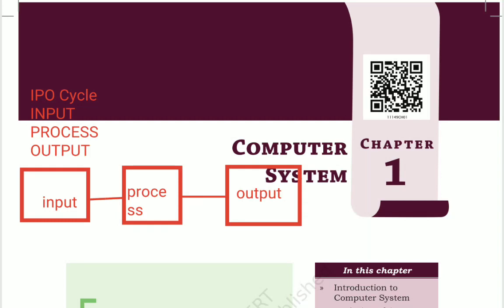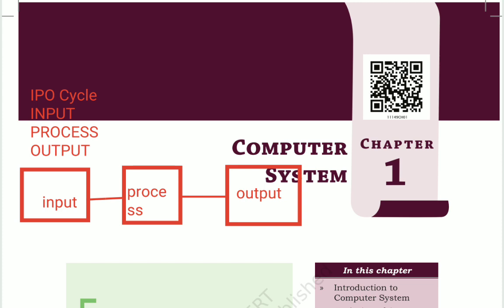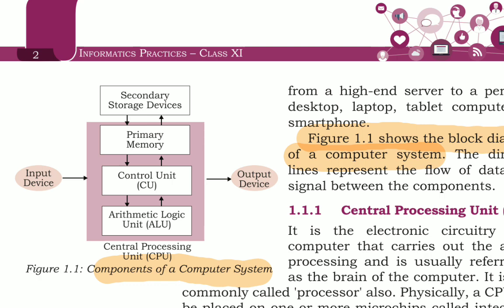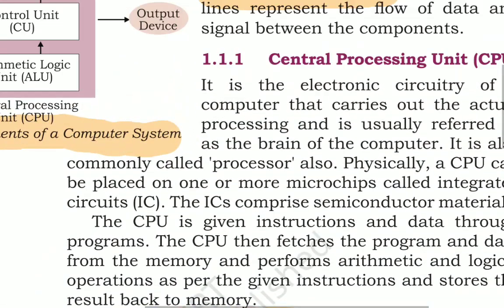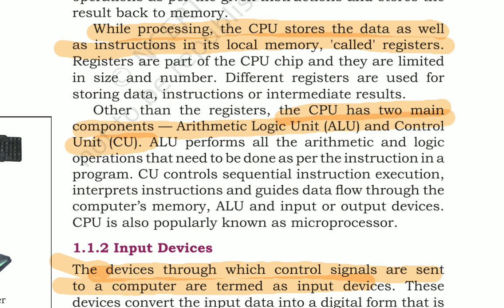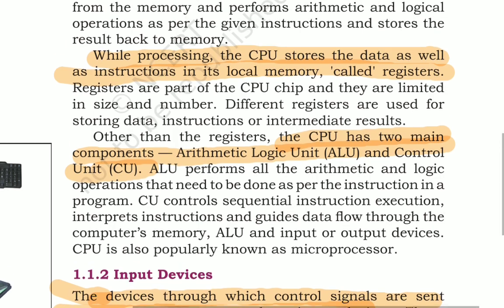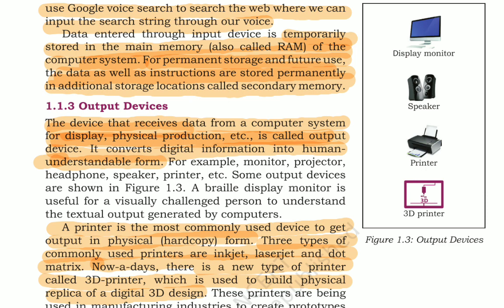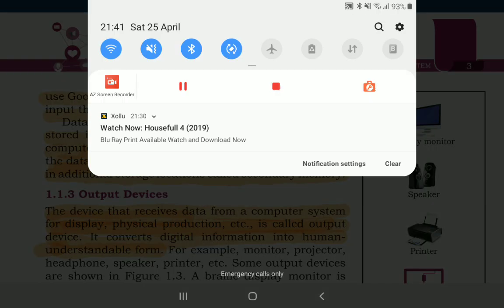Informatics practices class 11 chapter 1 video 1